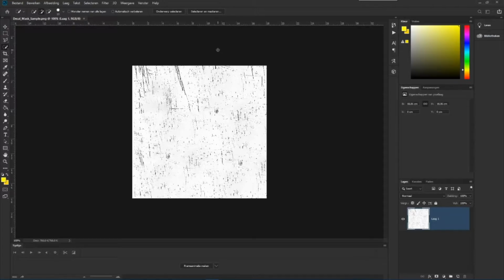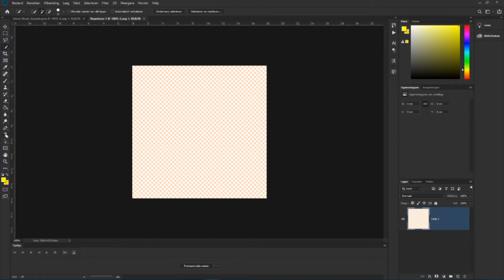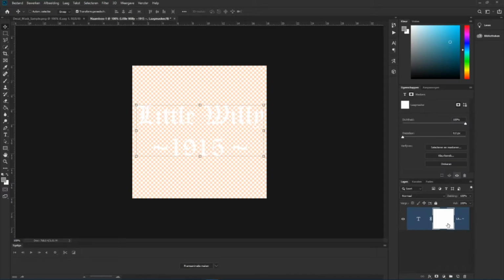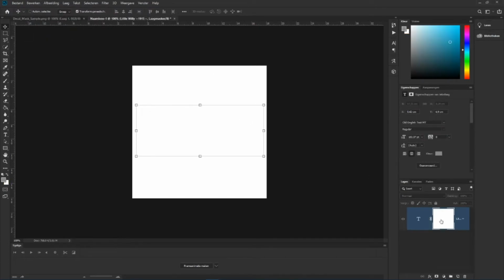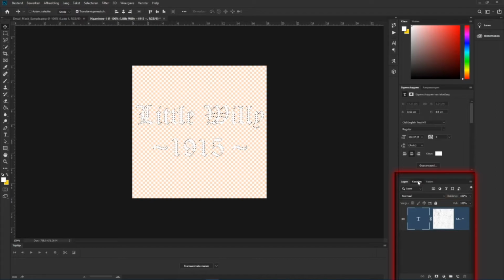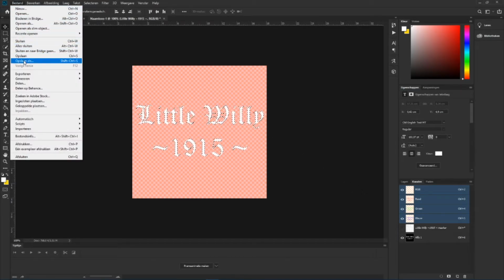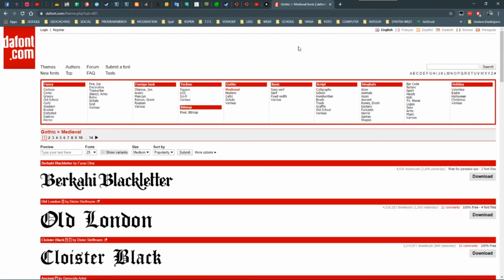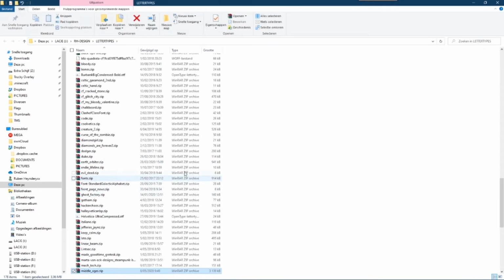[TMS] How to creating text decals??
In this tutorial video, I show you how to create your own text decals. It is basically the same as any other decal you would create.

More detailed information about how to create your own decals can be found in my other tutorial video